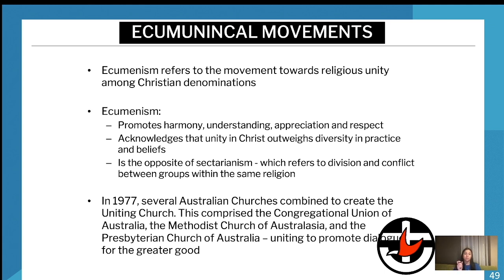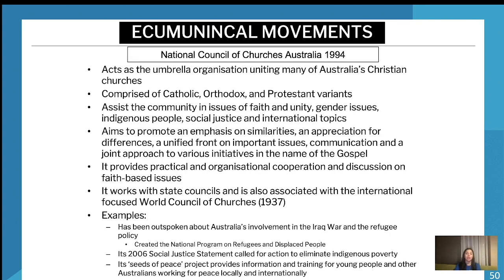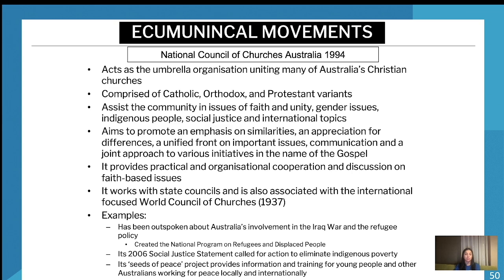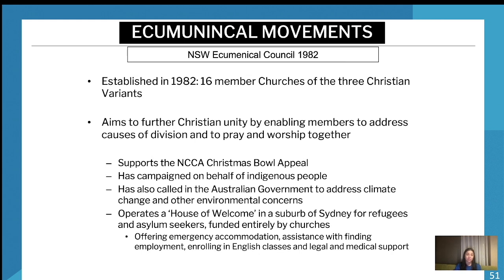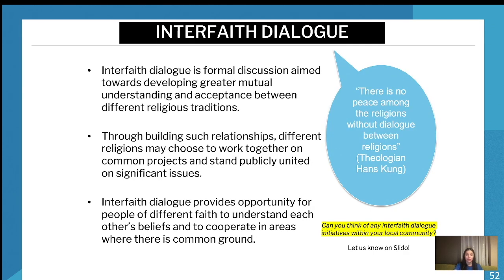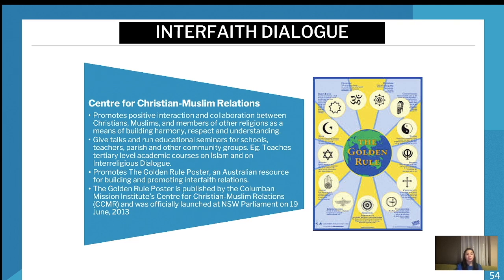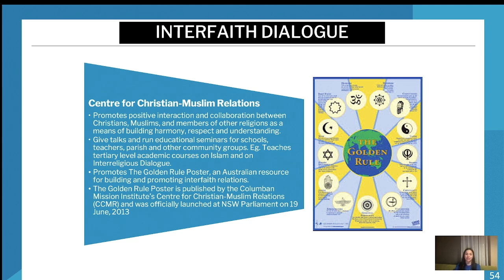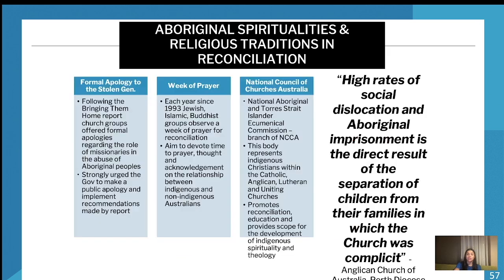HSC Studies of Religion Y12 - Ecumenical Movements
An expert summary on Ecumenical Movements! Covers everything you need to know to approach Studies of Religion with confidence 💪✍️✨

Want more help? ATAR Notes publishes amazing Course Notes & Topic Tests for Studies of Religion!